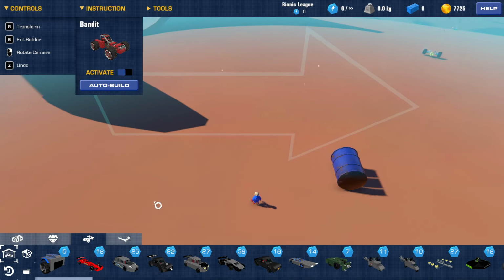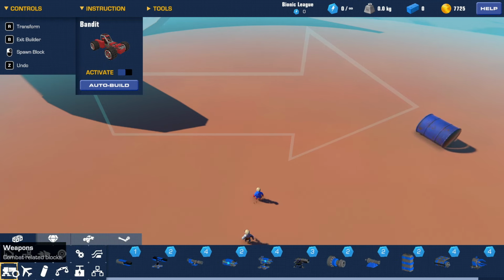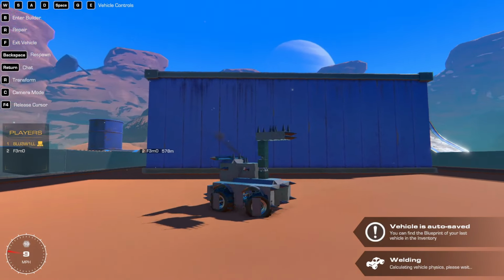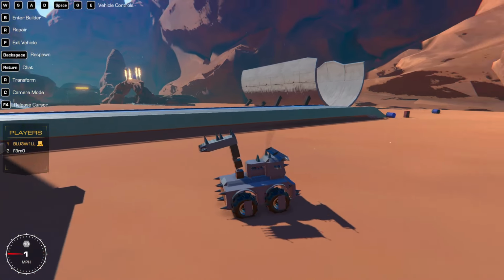I Made The BEST BATTLE BOT In Trailmakers !!!?!!!??!!!!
this was the pt2 to our other battle bot video but @SecretFernoX  STILL lost even tho he was the one that suggested to do a pt 2 lol... like and sub for @SecretFernoX  to win...

E.T.C